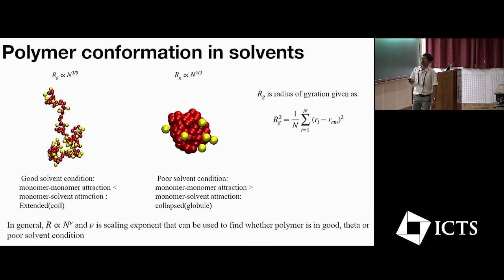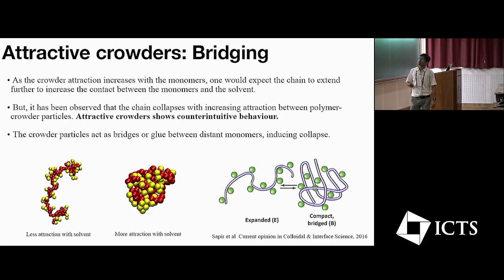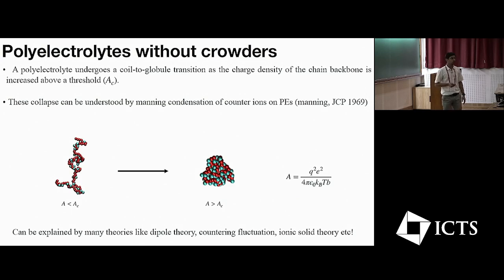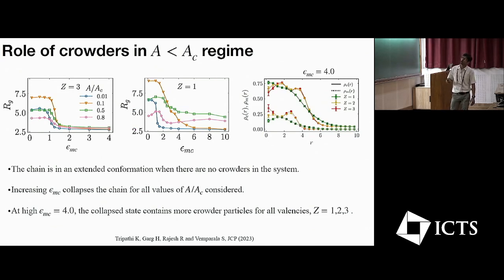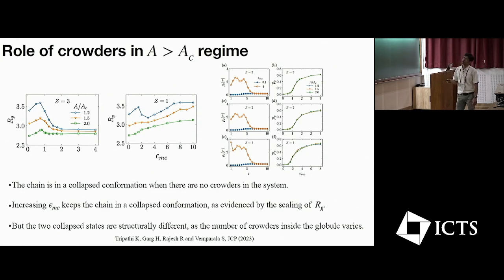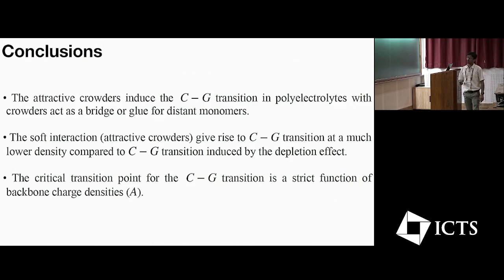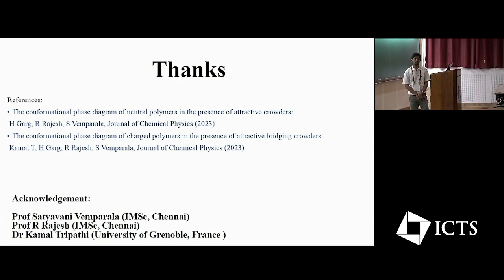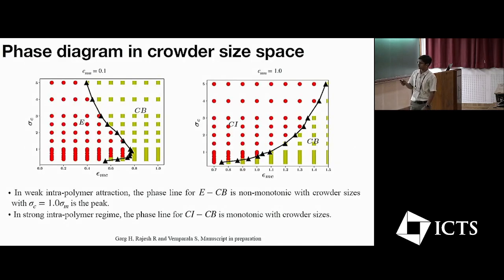Bridging Induced Coil-to-globule Transitions in Polymers by Hitesh Garg